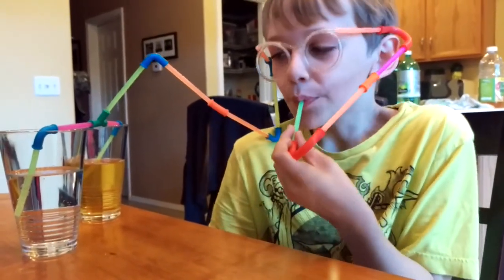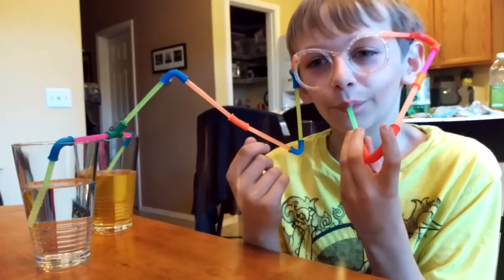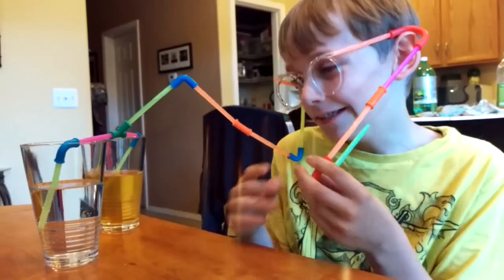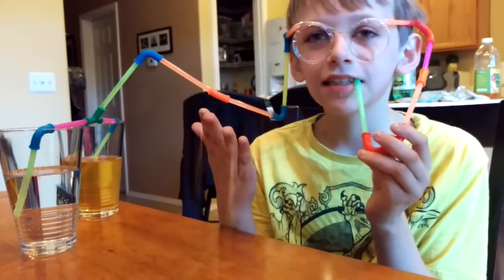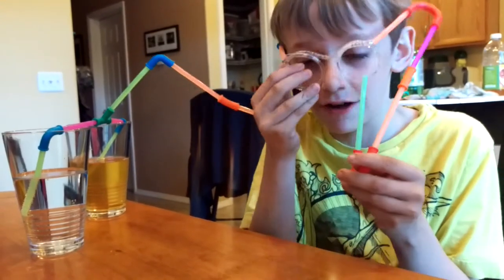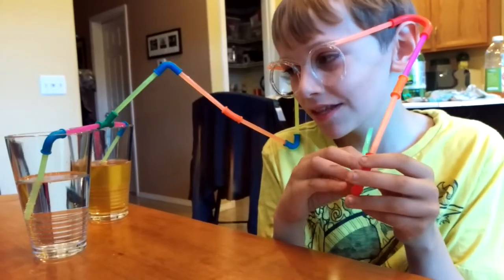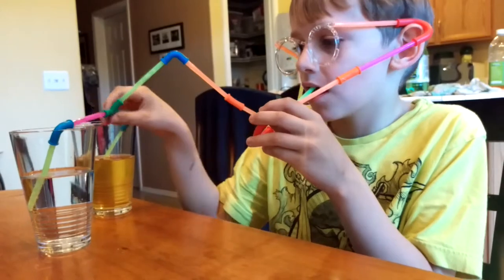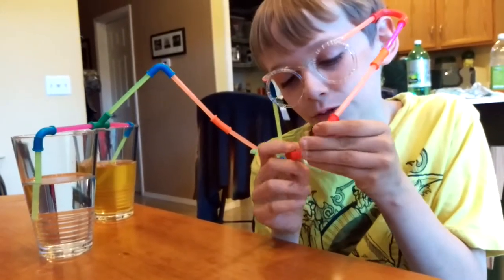Straw glasses. Why not?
Bored summer morning, Logan made a straw concoction.